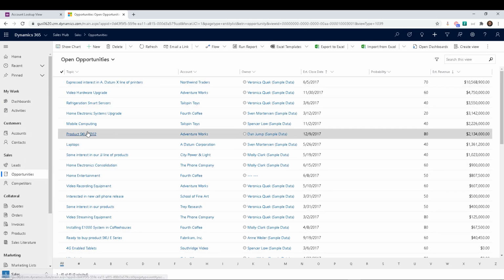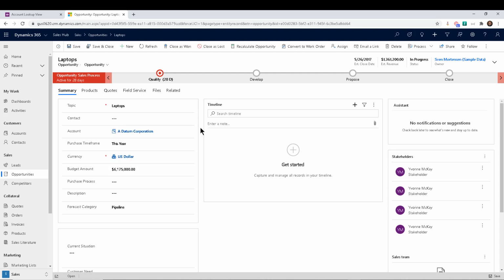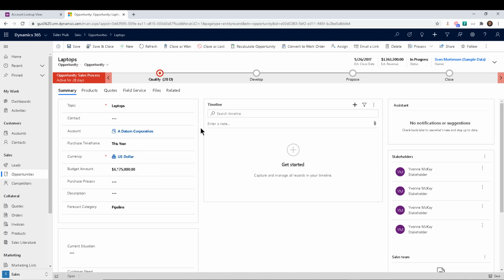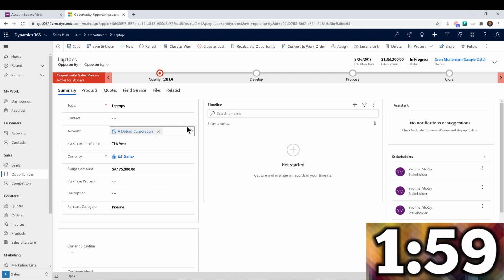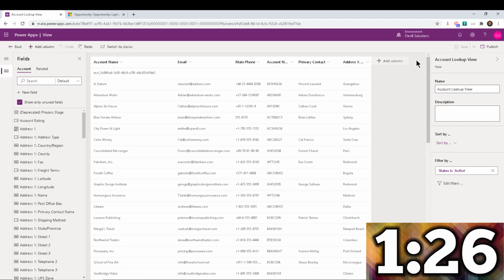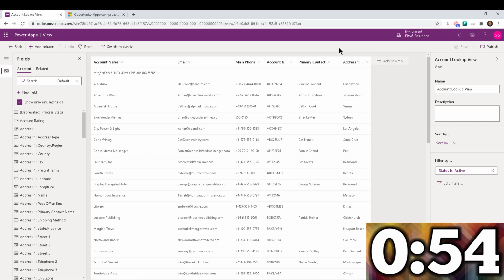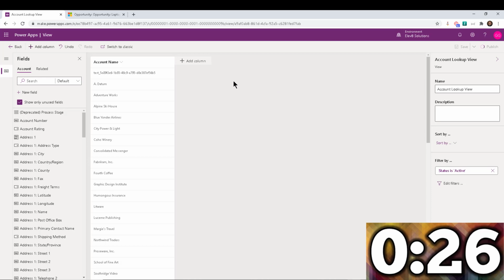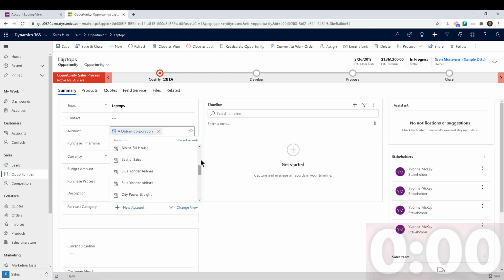Dynamics 365 2MT Episode 128: MODIFY SHOWN FIELDS IN LOOKUPS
I get this request weekly it seems. Here's how you can select which fields are shown (or not) when you expand a lookup!